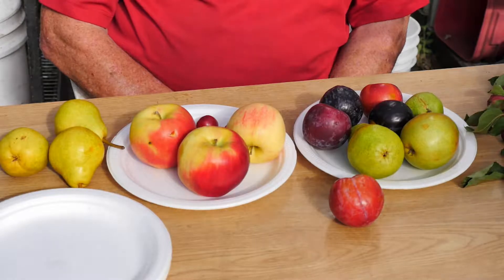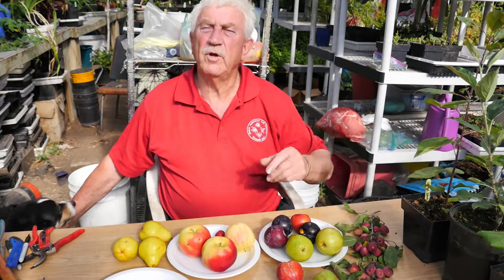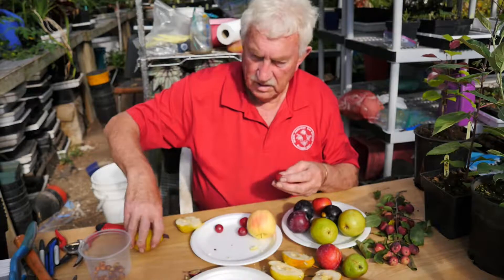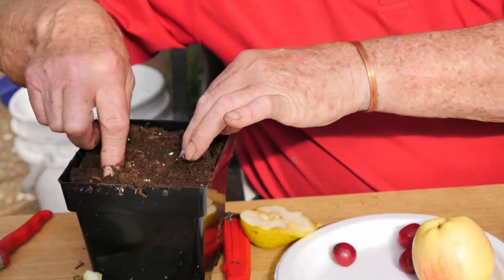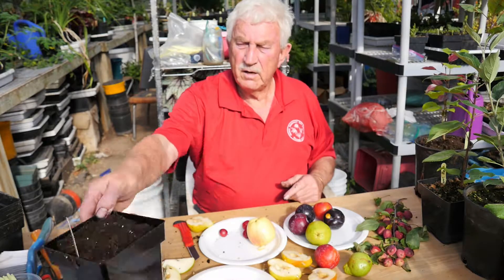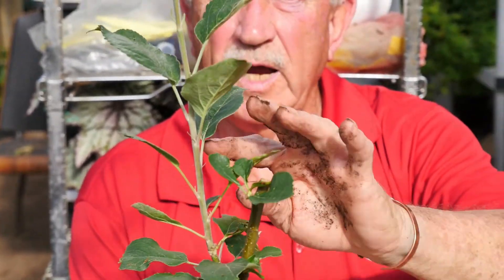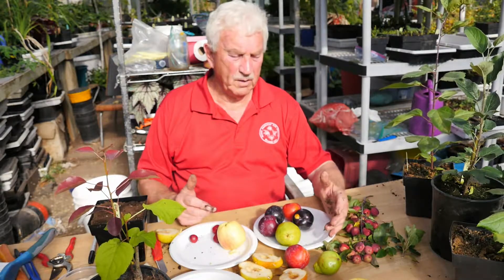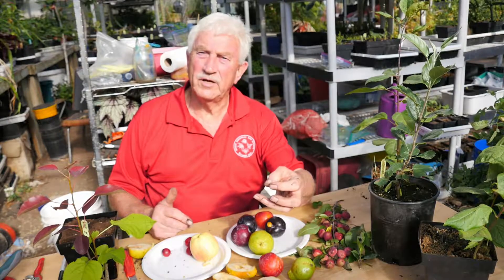RIGHT WAY Growing Apples, Pears and Plums from Seed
Join Dr. Ieuan Evans as he walks you through growing apples, pears and plums the right way so you avoid investing several years into a common mistake.